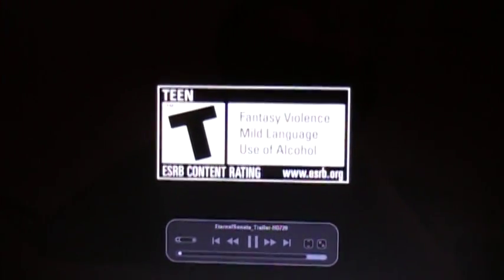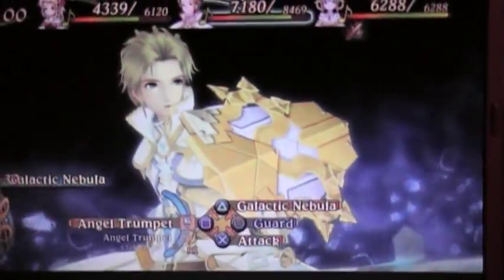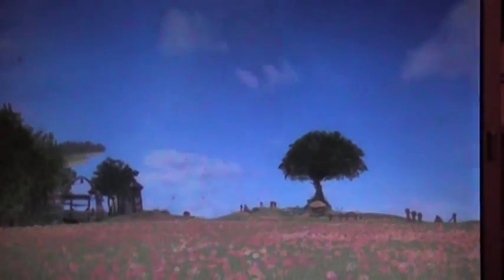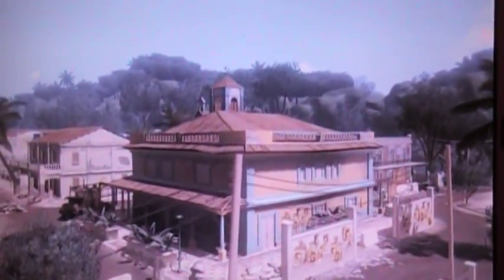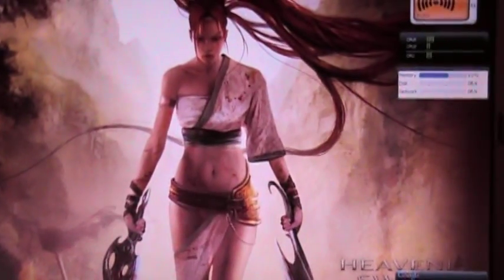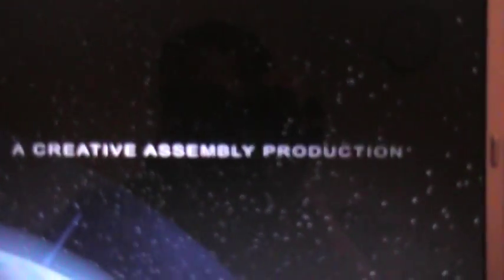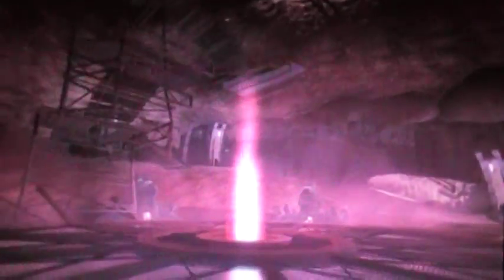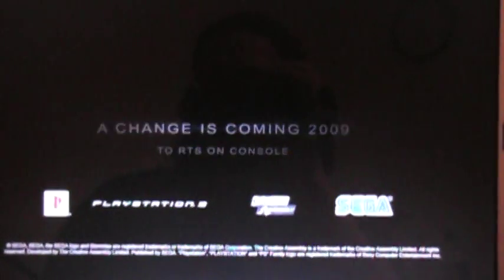Playstation 3 News-11/5/08-Sony's new controller?/Sony vending machines?